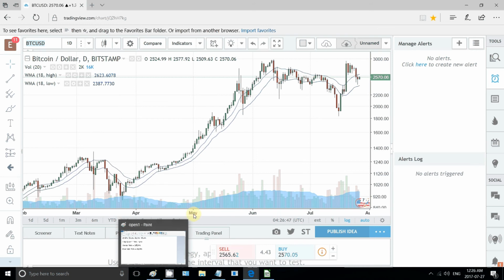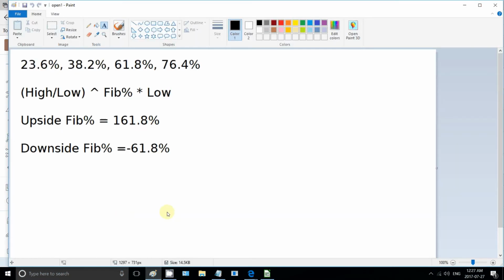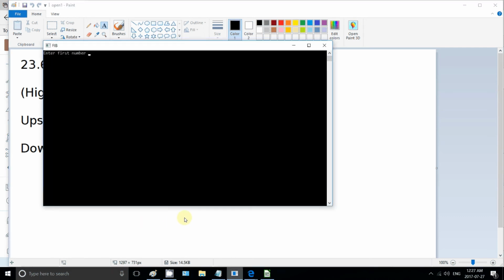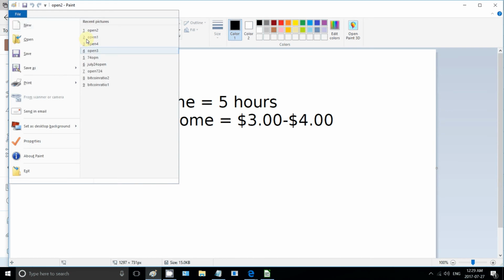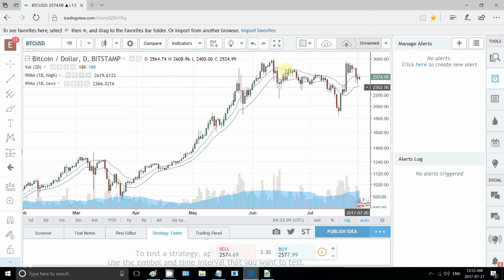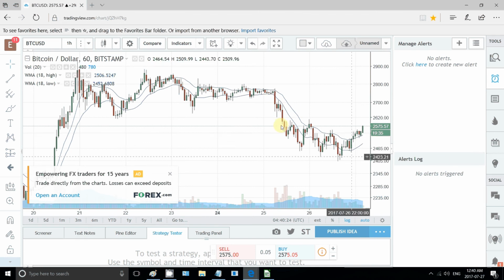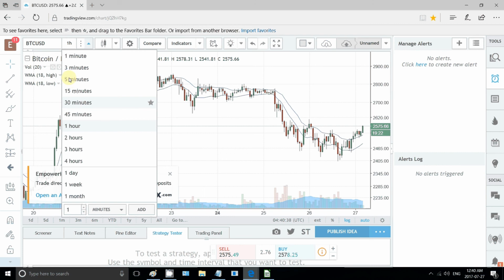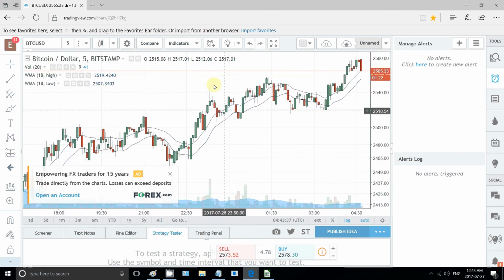Bitcoin Multiple TimeFrames 2017.07.27